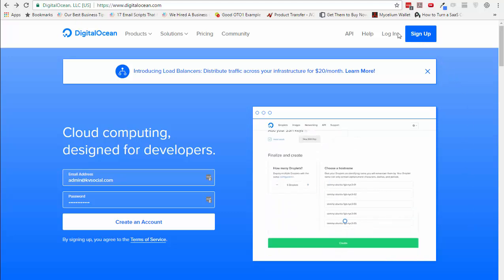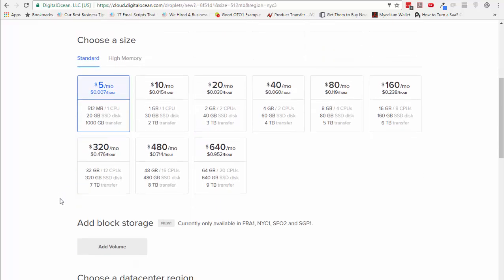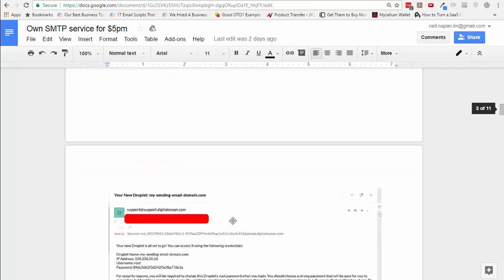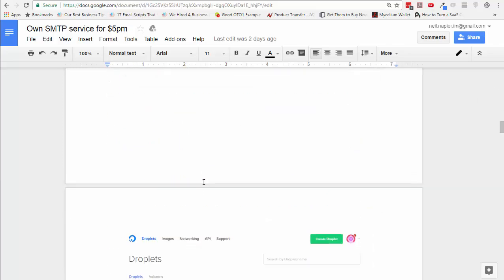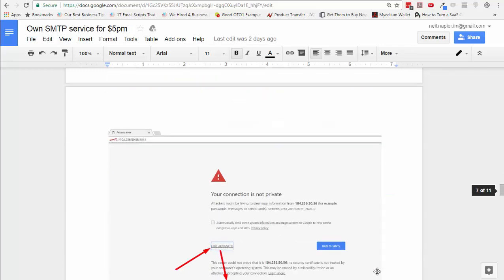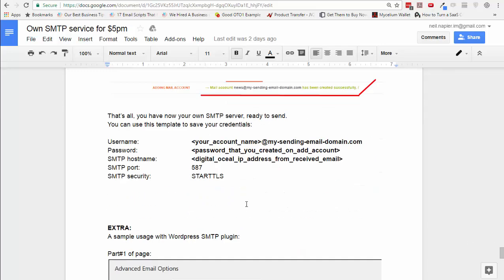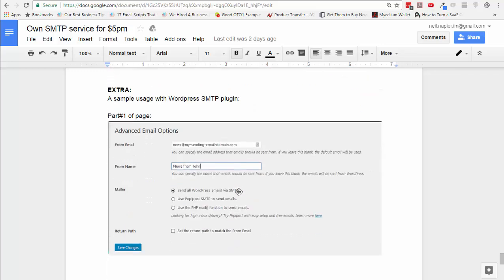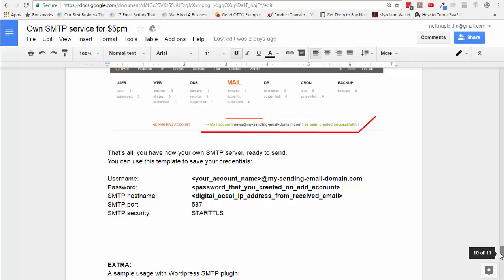InstaSuite - Build your own SMTP for $5